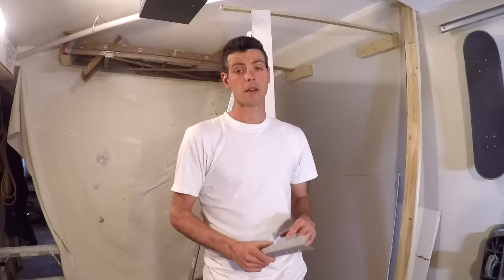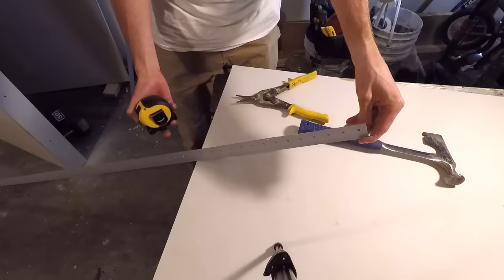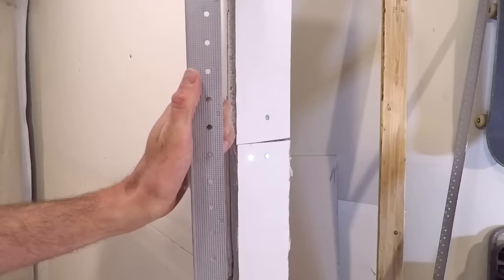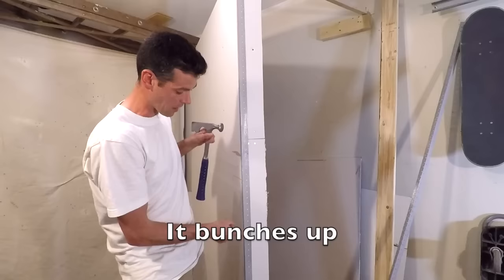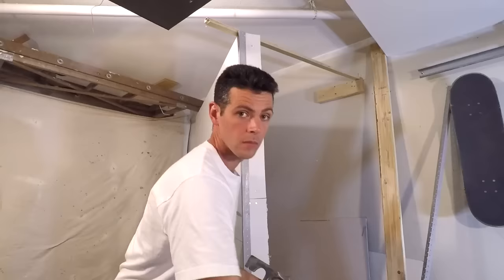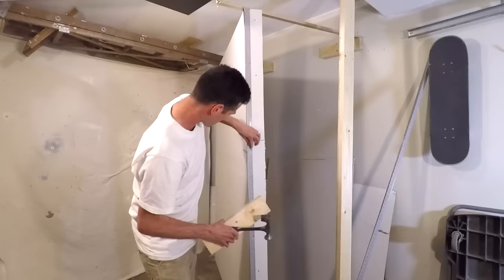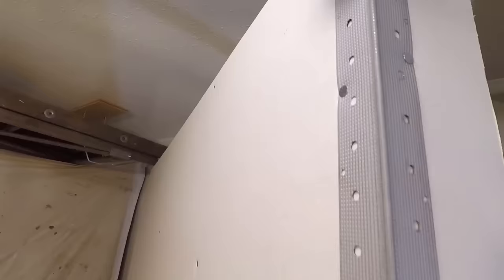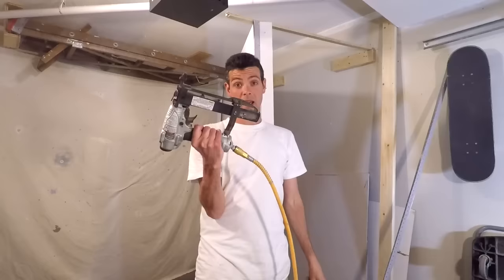How to Install Steel Corner Beads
These SIMPLE STEPS will help you STOP STRUGGLING when you install steel corner beads.

Tools I use often:
Drywall knives:
10" (This one will rust if you leave it wet but feels nice to use)
10" (This one is stainless. Stiffer, more expensive but won't rust)
Mud Pan with Grip!! (This is the BOMB! You will thank me!)
Tin Snips GOOD QUALITY!!
Drywall Tape Holder!!
Paint Mixer for mud!!
Full size mixer!!
Mixing Drill (just in case)!!

Hawk and Trowels
13 inch hawk:

Auto tools
If you don't want to think, here is the whole kit (Columbia is great quality too!)
Mud tubes and applicator:
(different but works great, I have this one too)
Flushers
Handle adjustable
or fixed handle
Corner roller (head only, you may need another handle)
(better quality)